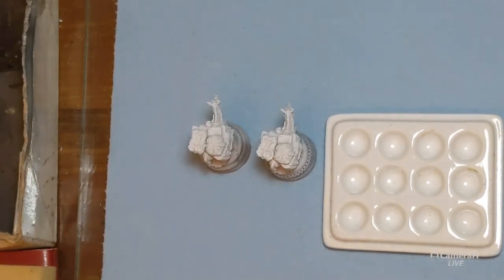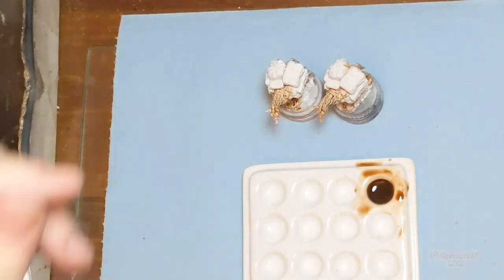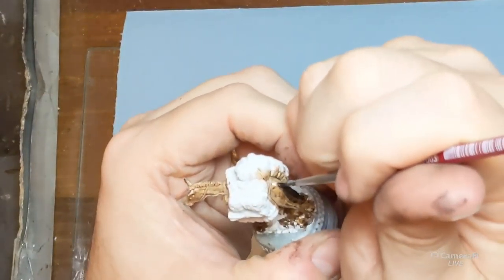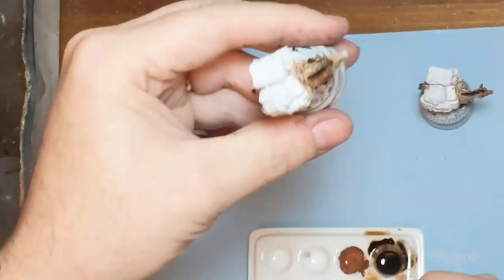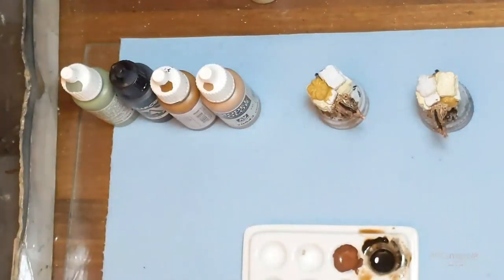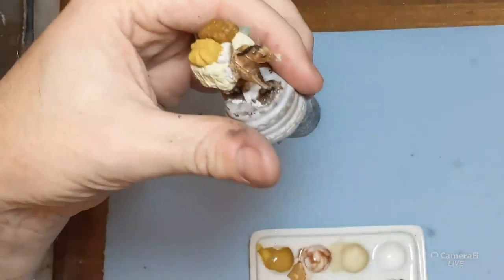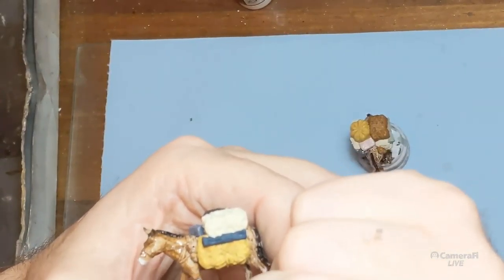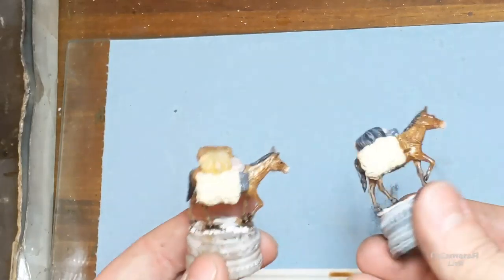Twitch stream replay 11/30/2019 - Painting WizKids Pack Mules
Recording of my 11/30/2019 Twitch stream where I start working on some WizKids Pack Mules for use as scenario objectives in Saga games. I used these to see if I could combine my favorite inking technique for horses with glaze medium and glazing techniques. Still a lot to learn both about the glazing techniques and streaming.

Some friends popped in to watch the stream and I chat with them about how to start out in miniature painting.